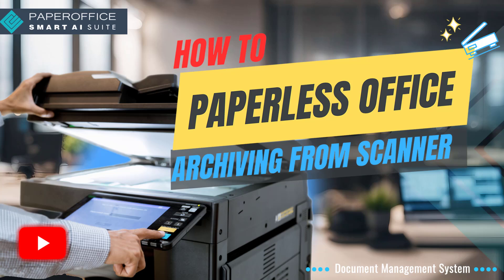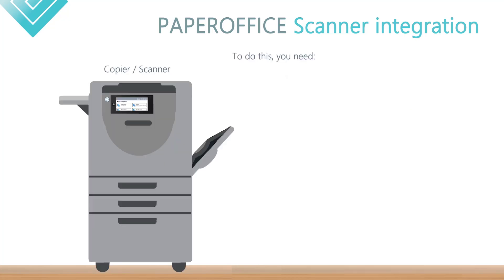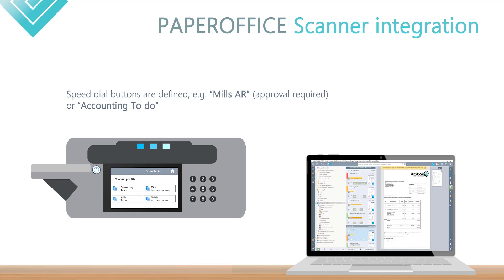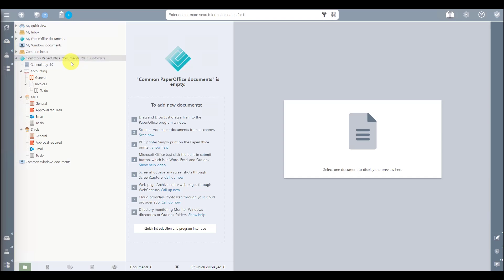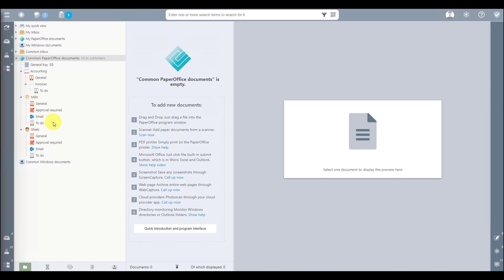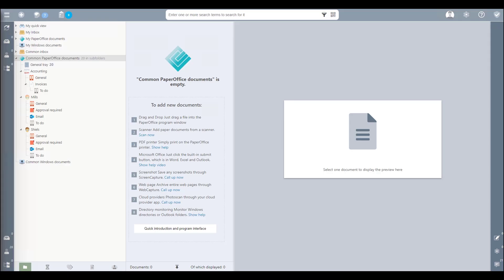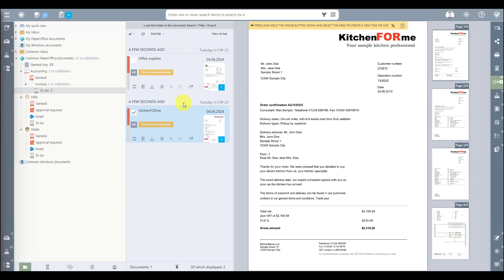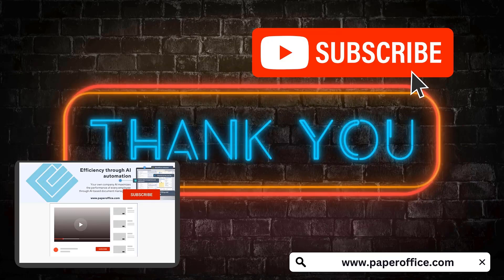NEW Paperless SOLUTION: Your SCANNER for DIGITAL ARCHIVING - Document Management System for SMEs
Watch this video until the end and you will be able to *ARCHIVE* your *PAPER documents* along with your *scanner* fully automated, including but not limited to:
Assign *EMPLOYEE TASKS* directly at the *scanner*
Start *WORKFLOWS* for employees directly from the *scanner

➡️ Search all paper documents 'Google-like' with *OCR text recognition*

PaperOffice is the innovative solution for the *paperless office*.

⌚️ * VIDEO CHAPTERS * 👇
- Introduction to workshop 00:01
- What problem is addressed in this video? 01:00
- What can I do with my scanner and PaperOffice? 01:20
- How does the document get from my scanner to PaperOffice? 02:01
- Structure of the sample folder structure in PaperOffice 02:55
- Directory monitoring 04:21
- Define speed dial buttons, how? 04:35
- Practical example with employees and assignment of document status 05:01
- Extended search options 06:10
- Practical example with employees and assignment of workflow 06:36

🔗 *TRIAL VERSION*
Now test the test winner PaperOffice for 14 days without obligation

Was ist PaperOffice DMS (Dokumenten Management System)?
Learn more about PaperOffice DMS (Document Management System) and its features

🌟 Thanks to the WORLD'S BEST PaperOffice OCR text recognition, LIVE KEYWORD SEARCH and SQL-based AUDIT-PROOF DATA STORAGE, you are GUARANTEED to find any document, even by CONTENT, in SECONDS and WITH CHILD'S PLAY. PaperOffice allows you to record documents in a variety of ways. Existing ELECTRONIC FILES are integrated into PaperOffice via DRAG & DROP from the FILE SYSTEM, by MASS IMPORT of individual files or by importing the WINDOWS FOLDER STRUCTURE.
Benefit from our experience and trust in the PaperOffice document management system: digitization of paper documents, audit-proof EMAIL ARCHIVING, additional advanced search and document management - everything is integrated in PaperOffice and thus enables the perfect conversion to a paperless office.